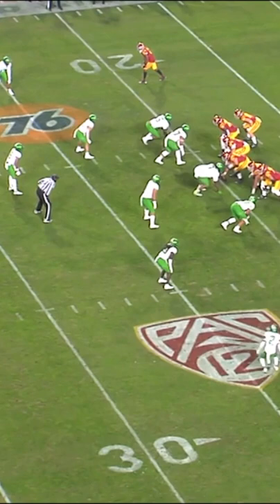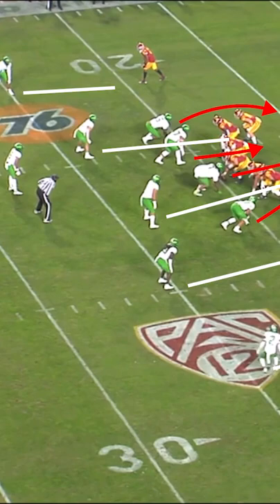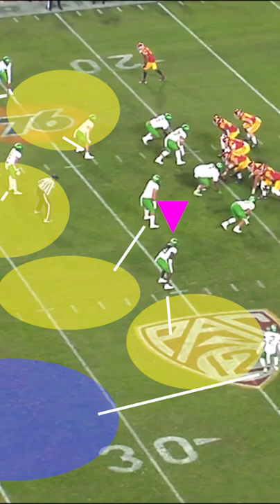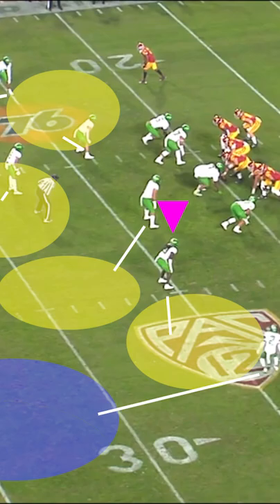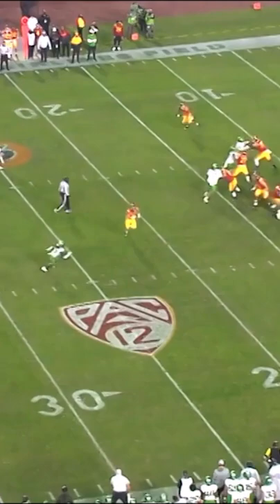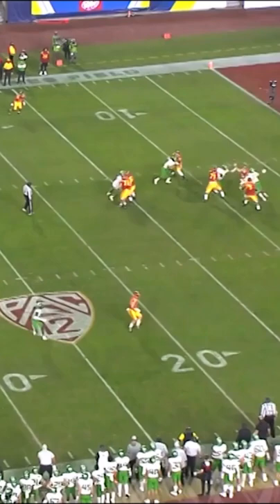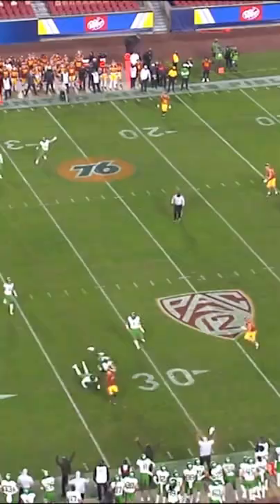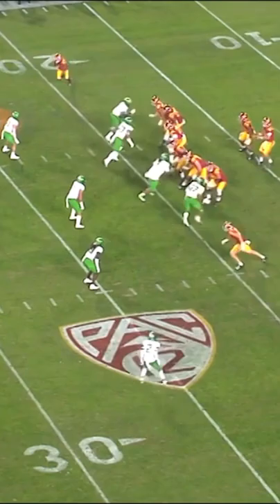How Jamal Hill Perfectly Plays the Flat in a Cover 3